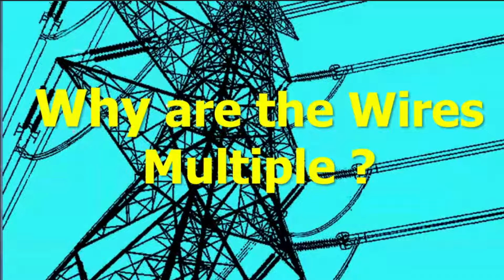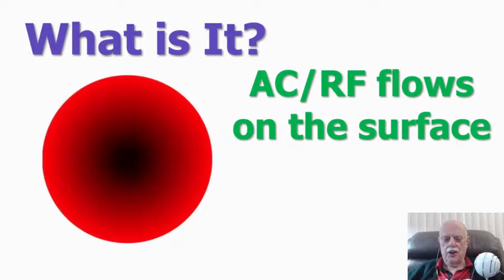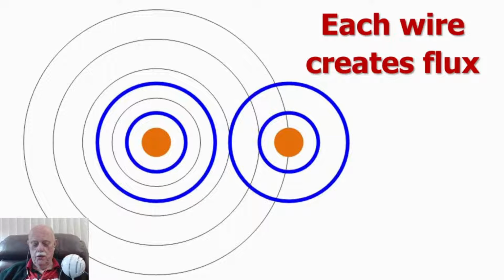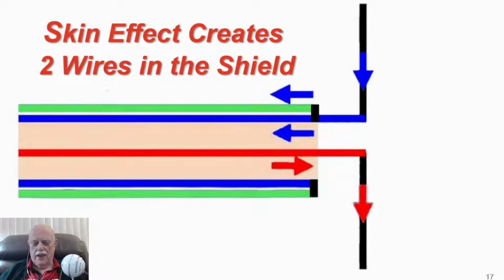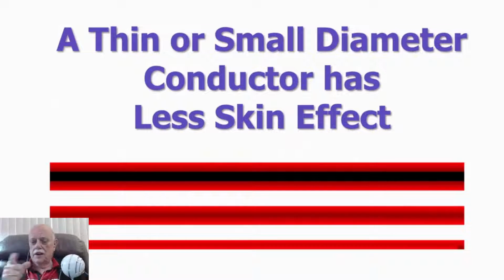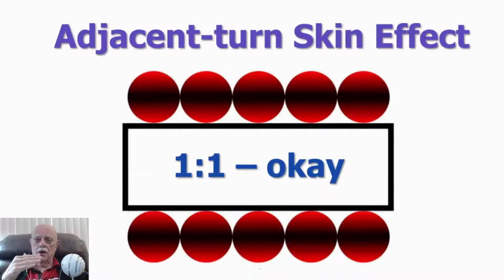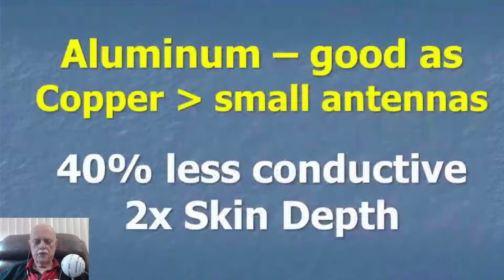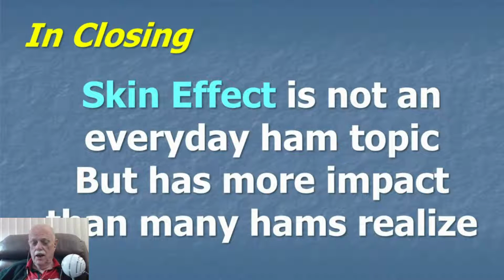Skin Effect - John Portune - W6NBC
John, W6NBC, who has given the DRC several informative presentations in the past, will discuss Skin Effect. Skin Effect is a phenomenon that most hams have heard of but know little about. This presentation looks at where skin effect plays major roles in ham radio. The most surprising to many is the part skin effect plays in baluns. A basic grasp of skin effect can pay big dividends in better antenna performance.

0:00 Intro
3:07 Objectives
5:25 Skin effect basics
13:51 Coax Shield Current
17:25 Value of Thin Conductors
21:56 Loading Coils
25:02 Grounding
25:47 Foil Tape Antennas
28:18 The rise of Magloop antennas
29:15 No need for Heavy Solid Metal
31:13 Closing/Q&A